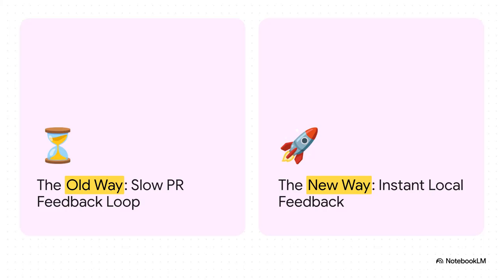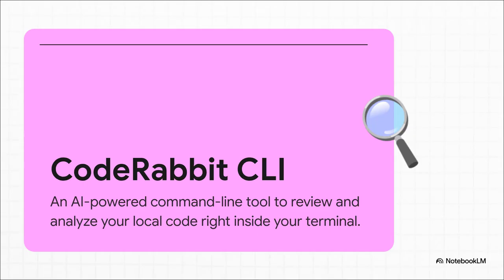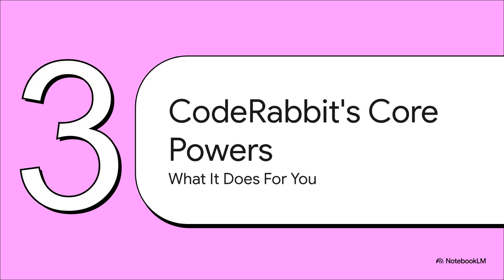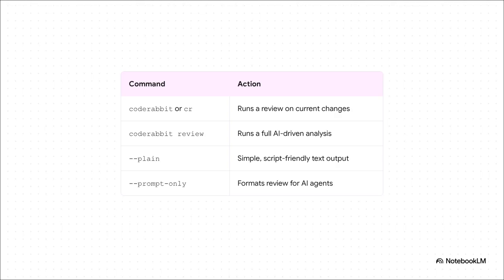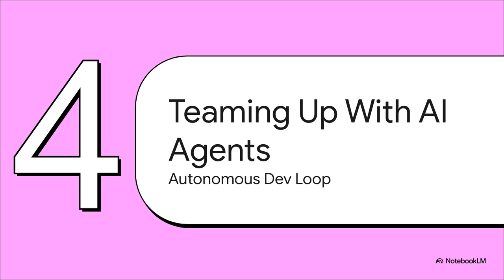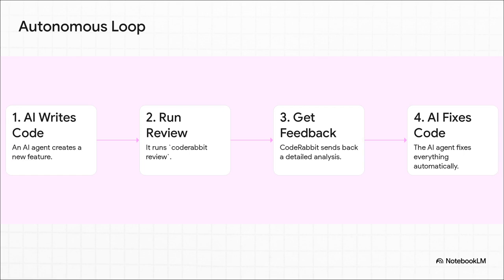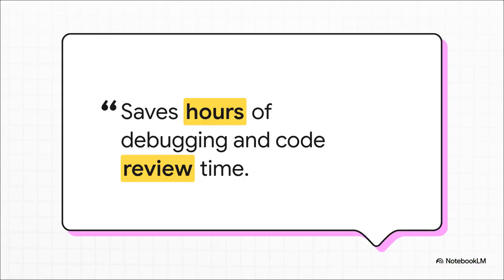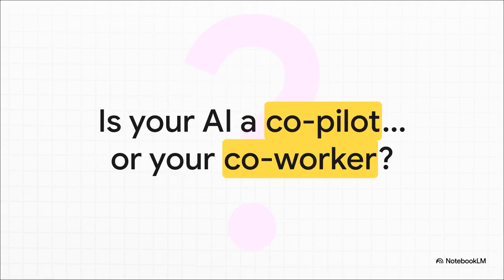The Future of Coding: CodeRabbit CLI + AI Agents = Bug-Free Code!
Welcome to the future of coding! 🚀
Meet CodeRabbit CLI — an AI-powered command-line tool that performs code reviews, catches bugs, and integrates with top AI coding agents like Claude Code, Cursor CLI, and Gemini CLI to create fully automated workflows.

In this video, we explore how CodeRabbit CLI transforms your terminal into an AI code reviewer that:
⚡ Detects bugs and security issues before you commit
🤖 Works side-by-side with AI agents to fix your code automatically
💡 Learns your team’s style, architecture, and coding standards
🔍 Provides context-aware, pre-commit reviews right in your terminal

No more waiting for pull requests or manual code reviews — this is next-gen AI-assisted development.
If you want faster, cleaner, and smarter code, this video is for you!